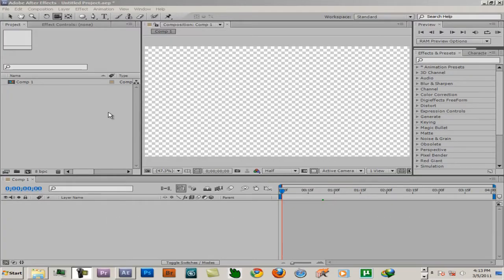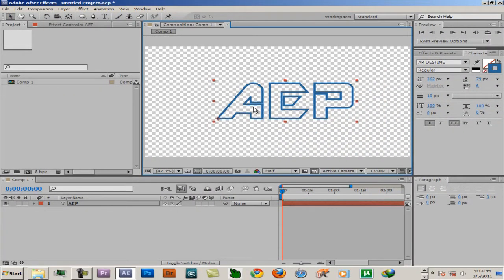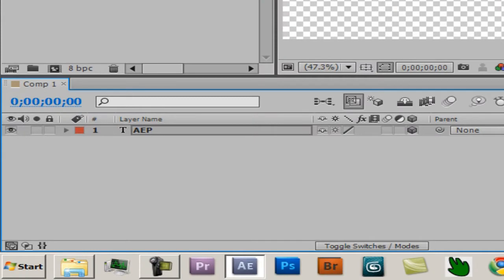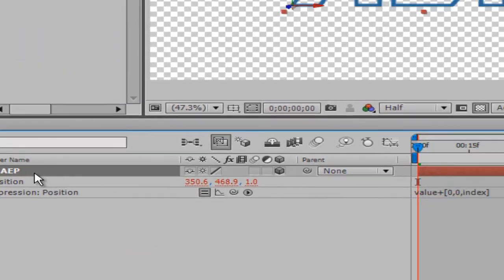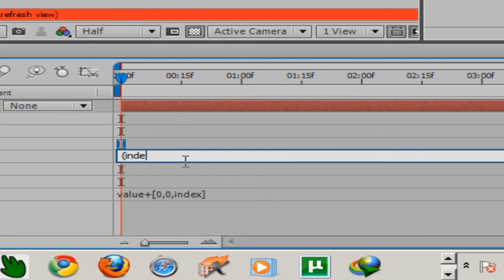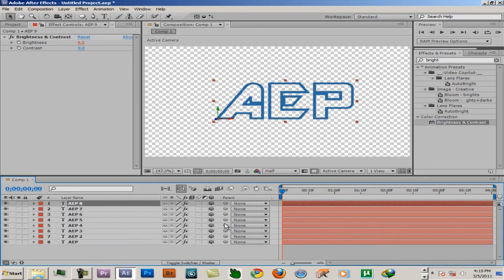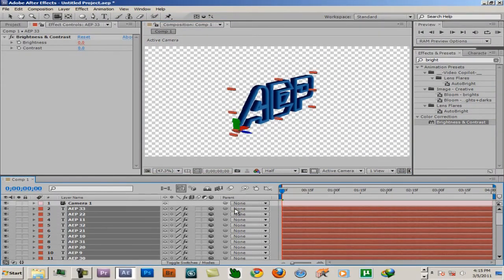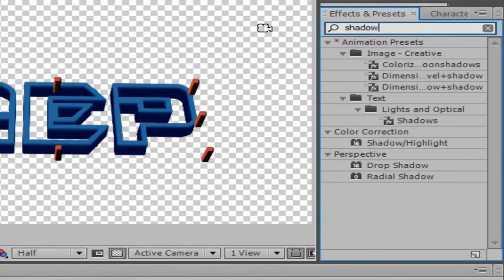Real 3D Text in After Effects CS5 Tutorial [HD] [ExtrovertEzine]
If u hvnt seen 3d Text in After Effects and want to make sth like this.
Then this is just for u.
Hope u guys learnt sth.
Rate, comment and Subsccribe.